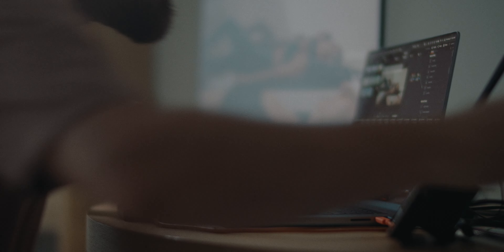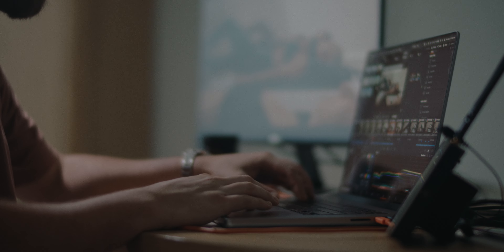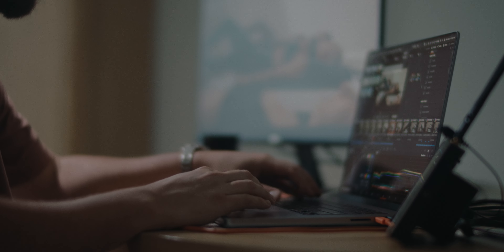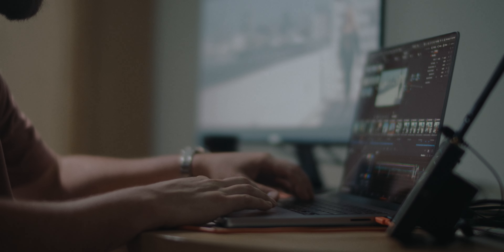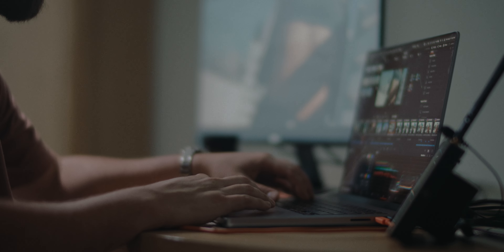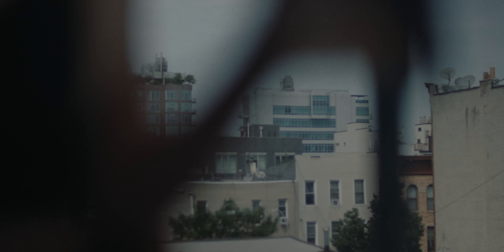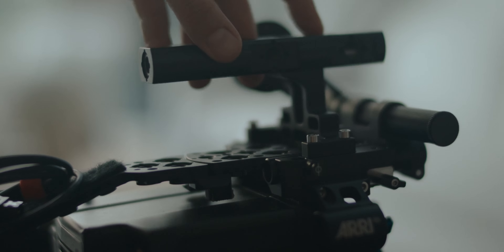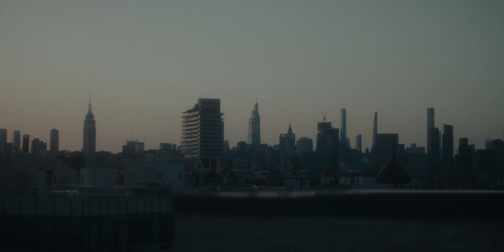crazy fast lenses...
A quick look at the Zhong Yi Optics Mitakon Speedmaster T1 Cinema Lenses. These lenses are cool and surprised me. A cinematic look for an affordable price. Hit me up with any questions. Footage shot on the Red Komodo at a 2:1 (my new favorite) ratio. Thank you Logan Lambert for letting me use his komodo